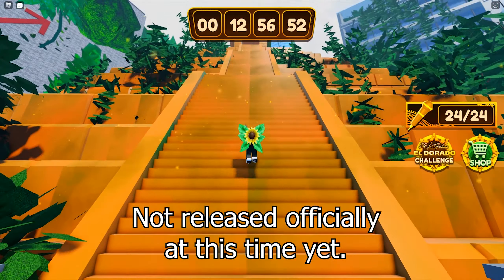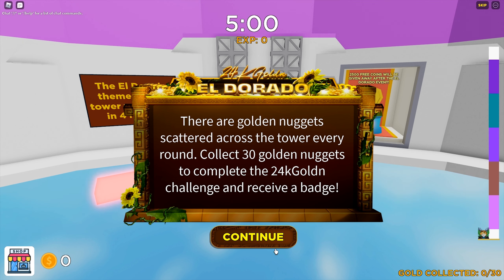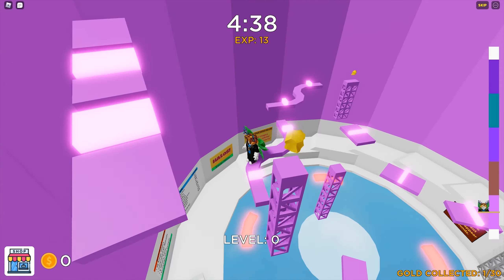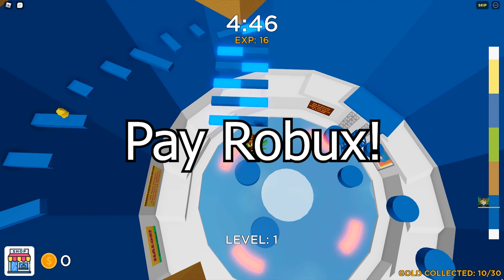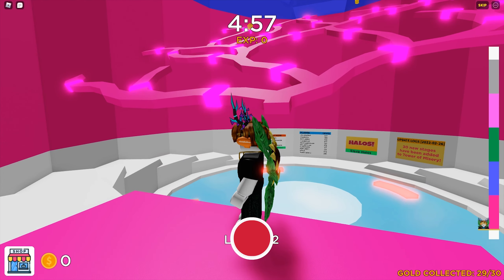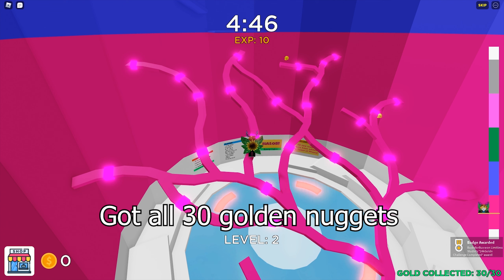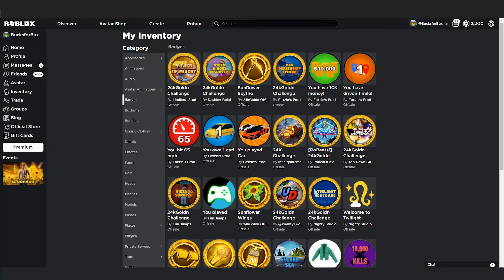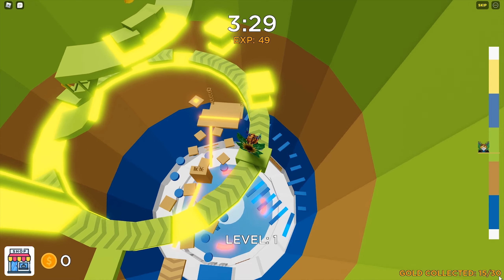How to Get the 24kGoldn Tower of Misery Badge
This video is on getting the 24kGoldn Tower of Misery Badge.
This 24kGoldn Tower of Misery Badge is from the Roblox Event 24kGoldn Concert Experience.
You will have to visit the game, Tower of Misery.
I will leave the link of the game below.
This badge is crucial is getting future rewards from the 24kGoldn Concert Experience.
I got the 10th badge from Tower of Misery.

Credits